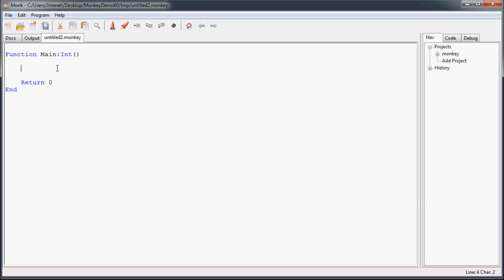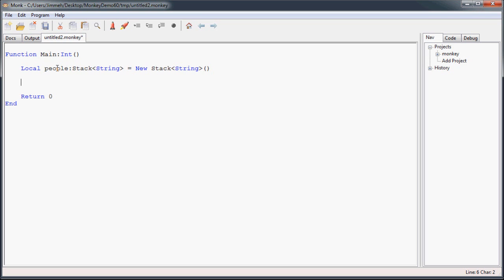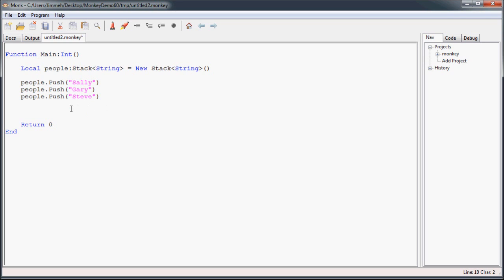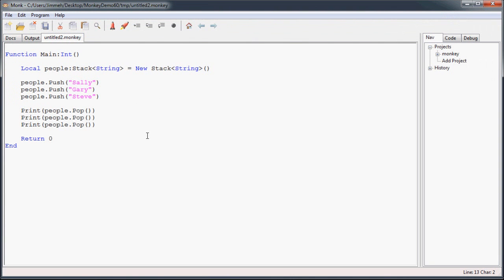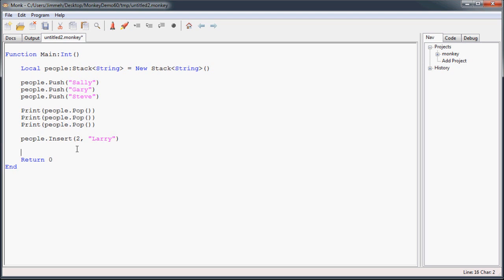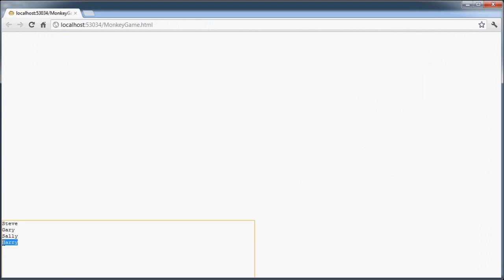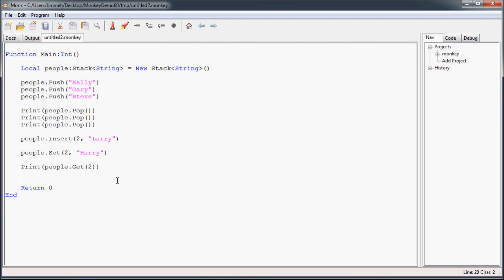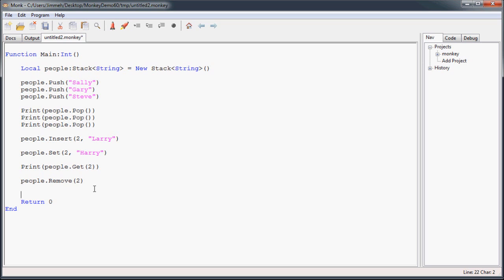Advanced Programming in Monkey - 05 Stacks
In this video you will learn how to create and use stacks in Monkey. Stacks are wonderful for use as dynamic lists of information.

This tutorial series covers some of the advanced features in Monkey and is intended for those who have finished the Beginning Programming series or are already fairly comfortable with the Monkey language.